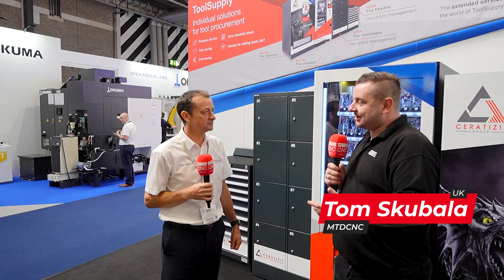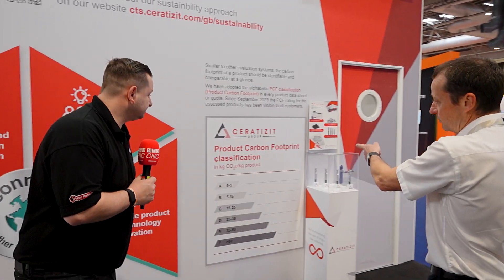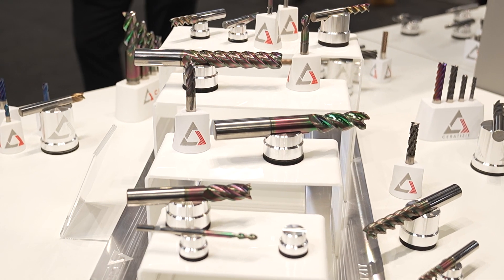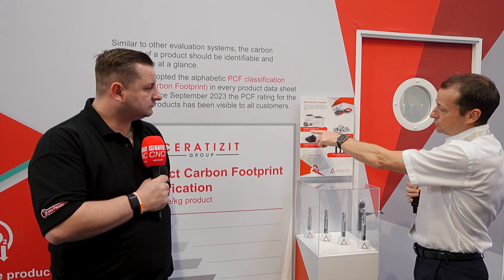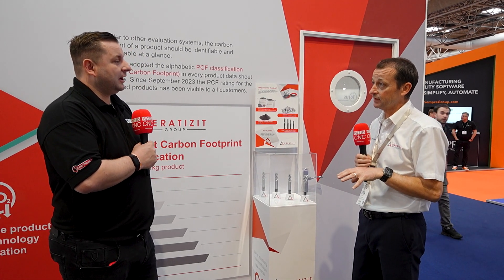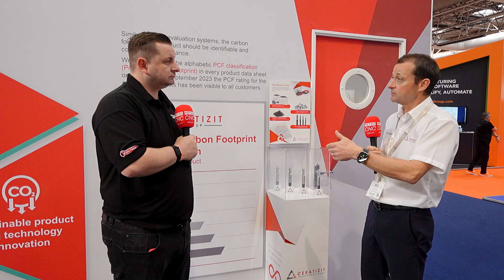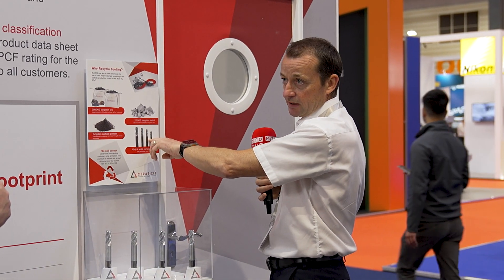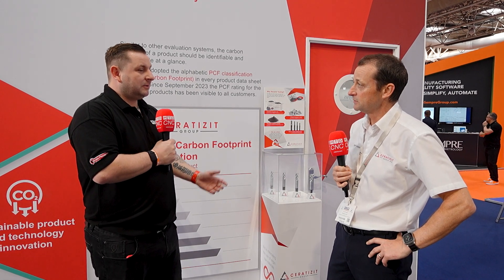Ceratizit’s mission: pioneering sustainability in cutting tools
If there’s one goal on everybody’s mind right now, it’s sustainability. And for Ceratizit, “sustainability is not a goal, it’s a mission!”

With an aim to become climate neutral by 2025 and have less than 5% cutting tools coming from raw materials by 2030, Ceratizit have developed their own product carbon footprint classification system. This eco-friendly initiative helps customers understand the amount of carbon involved and eventually meet their own sustainability targets. That’s not all – Ceratizit want to collect scrap from customers by paying a 10% premium on the scrap rate!

Find out more in this interesting highlight from MACH 2024 with MTDCNC’s Tom Skubala and Ceratizit’s Tony Pennington.

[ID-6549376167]